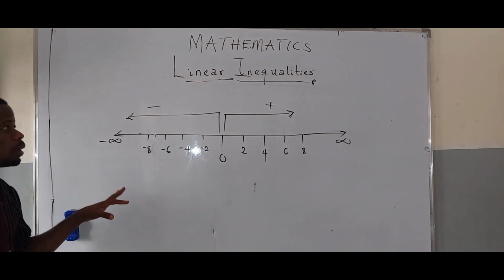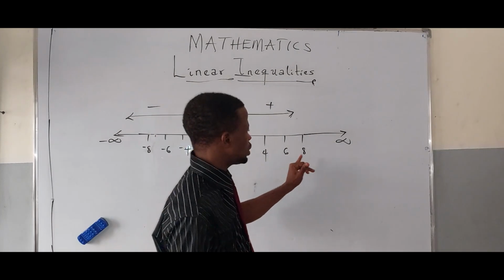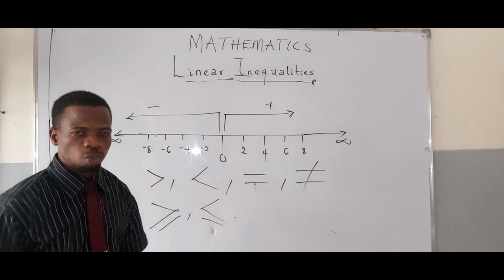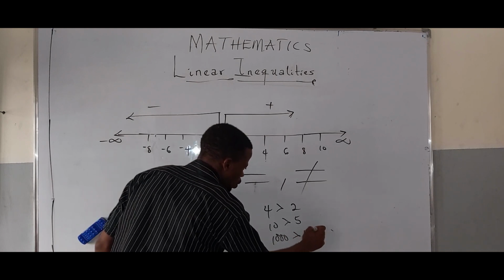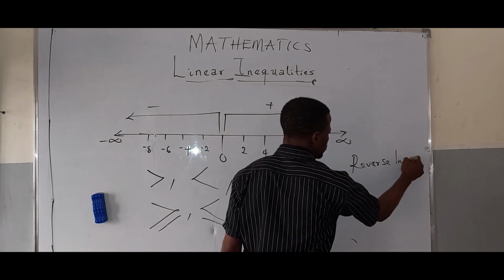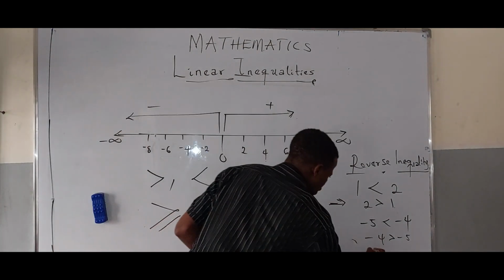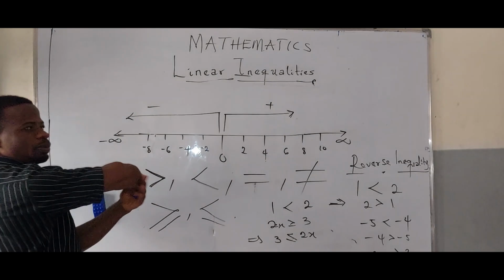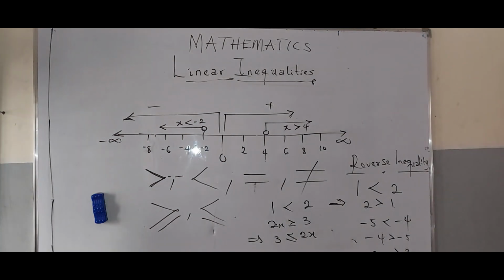LINEAR INEQUALITY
This video explains the concept of a linear inequality in relation to number lines.